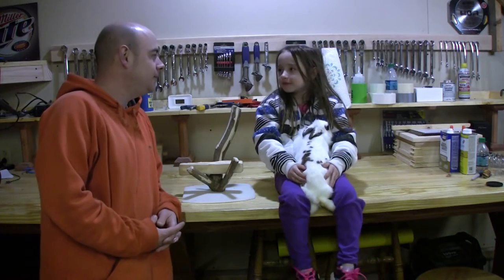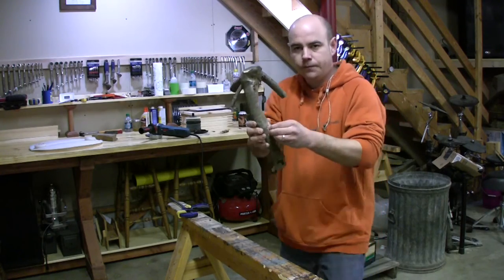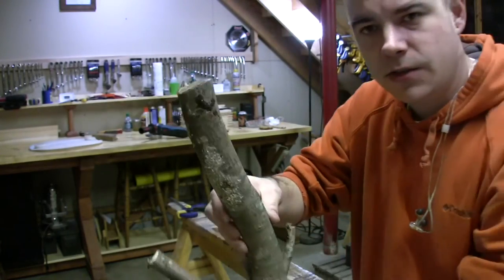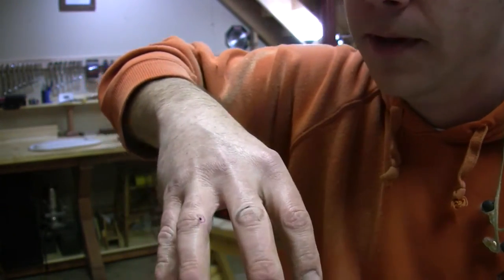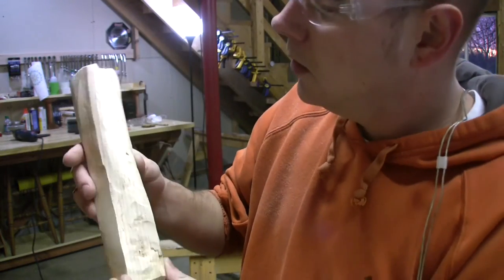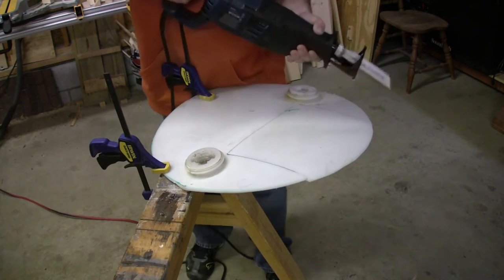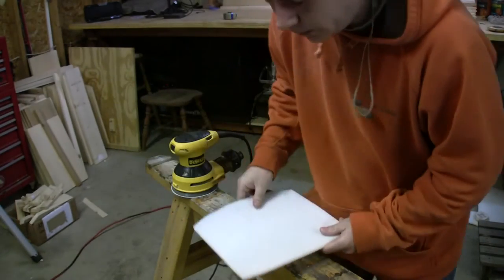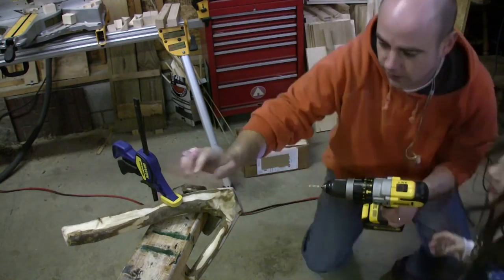Bunny Rabbit Chew Stick Thing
I thought I would make something for my daughters rabbit to chew on. I'm not sure if it will work since I really have no knowledge of what a rabbit wants, needs, or likes. However, this was a good opportunity to get my daughter involved with some basic tools and construction. Well, and spend time with me in the shop! I used oak and maple (fire wood) some scrap plastic and one screw.  No finish or wood sealer of any kind was used.